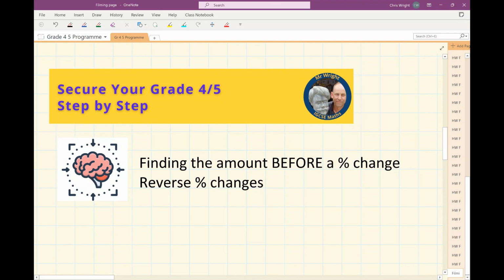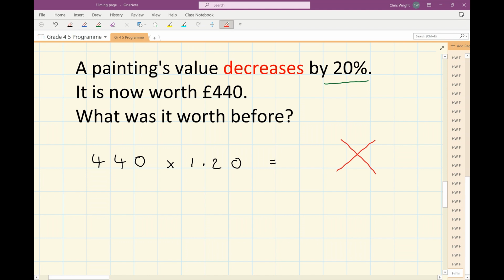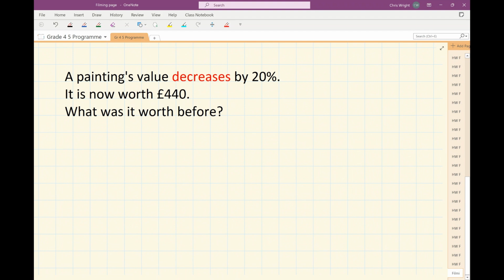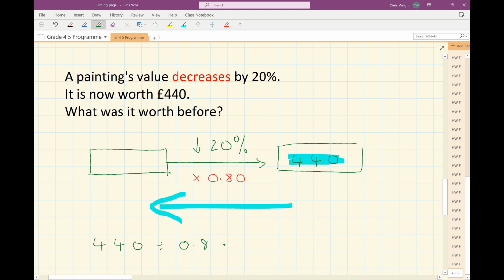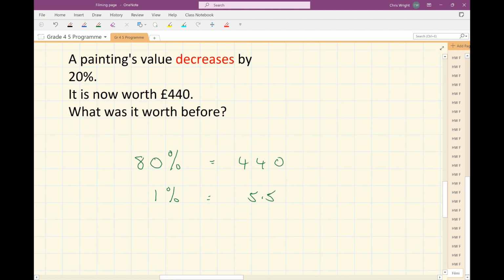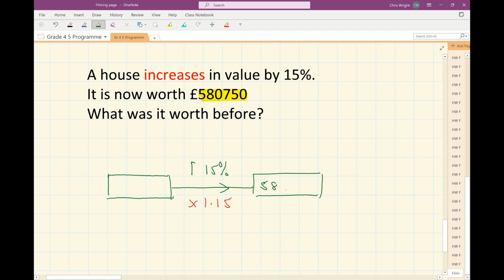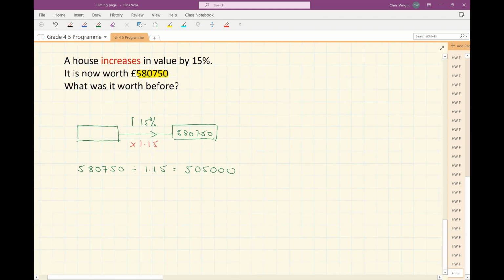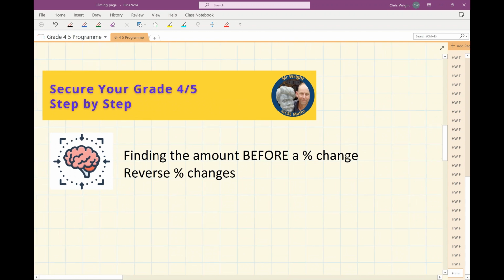How to Reverse Percentage Changes – Secure Grade 4/5 | IGCSE & GCSE Maths